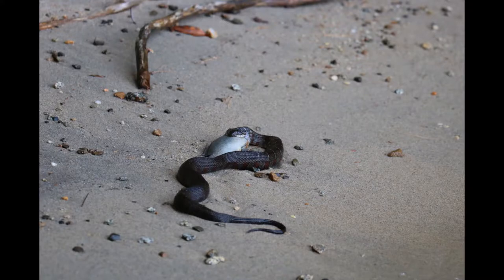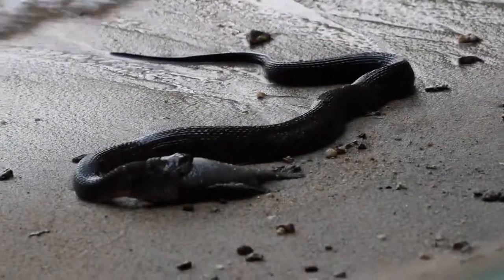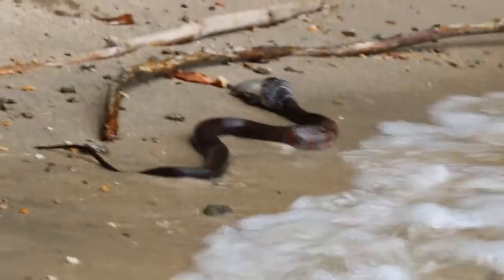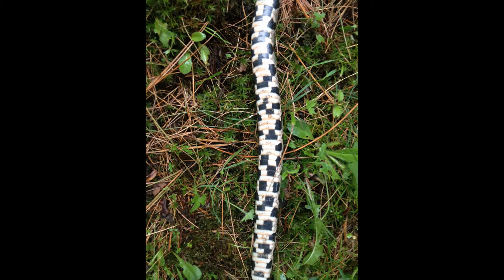Squam Watershed Wonders Episode 2 Northern Water Snake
The Squam Watershed Wonders series, created by our Director of Education, Leigh Ann Reynolds, is inspired by the videos & photos she has taken throughout her years hiking the trails, paddling around the islands, and snorkeling along the shores of Squam. The videos explore the who's, what's, why's, and when's of the watershed. Tune in on Wednesdays for Squam Watershed Wonders!

In Episode 2 learn about the Northern Water Snake (Nerodia sipedon sipedon) and see one eating a fish...